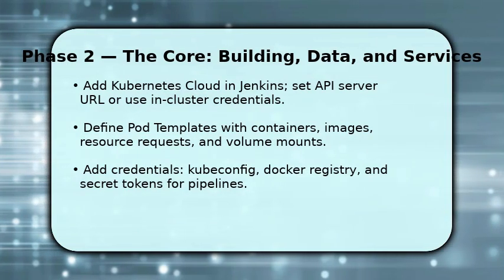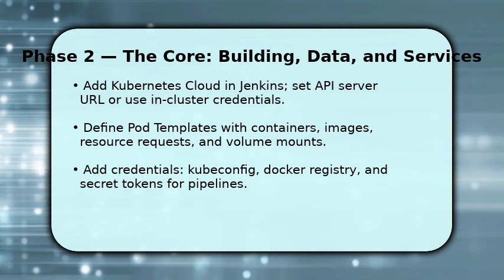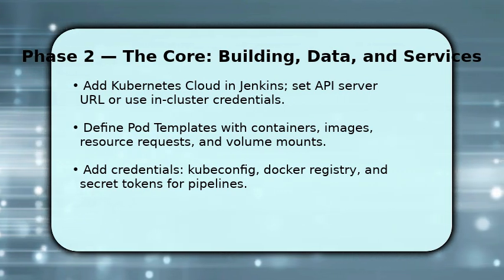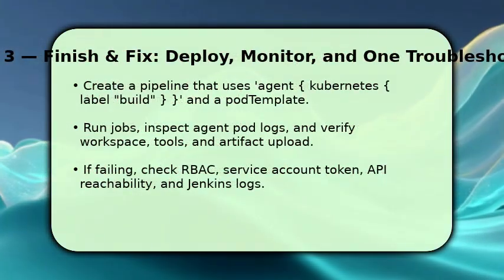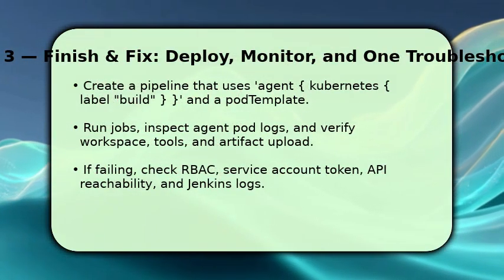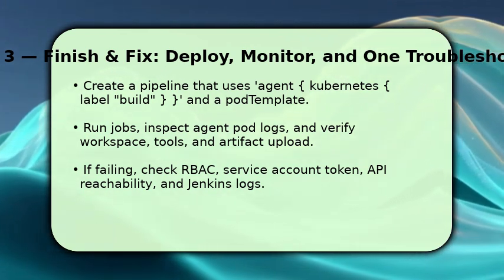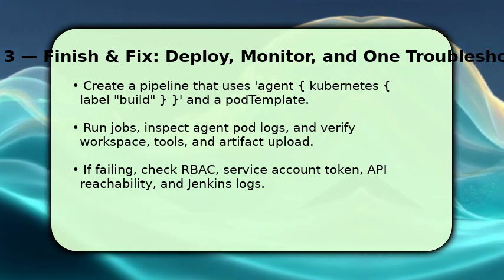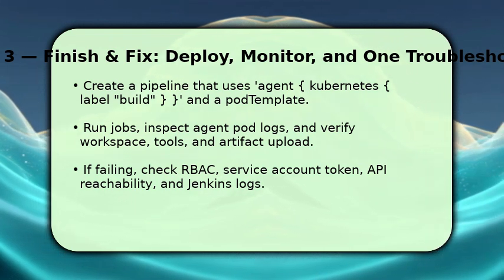How to Connect Jenkins with Kubernetes (only Way)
How to Connect Jenkins with Kubernetes (only Way) | 🔒 Surfshark VPN Deal — Stay private and secure. $1.99/mo + 3 Months Free ▸

Discover the essential steps for integrating Jenkins with Kubernetes, a crucial combination in modern DevOps practices. This video guides you through setting up continuous integration and delivery pipelines that leverage both tools' strengths to streamline your software development lifecycle.

Jenkins, Kubernetes, CI/CD pipeline, DevOps, integration guide, software development workflow, automation setup, container orchestration, version control with Jenkins, deployment strategies